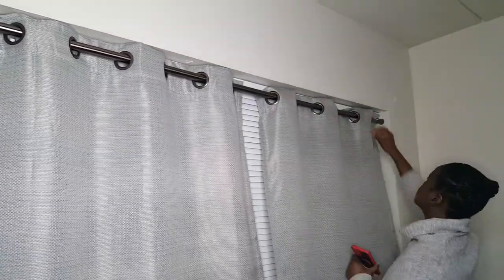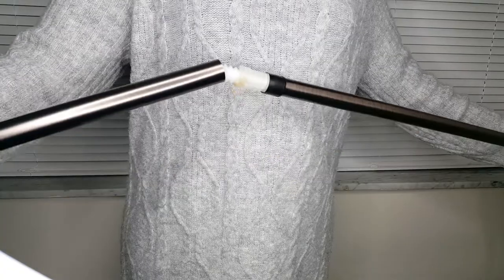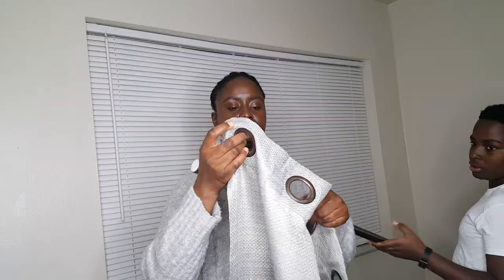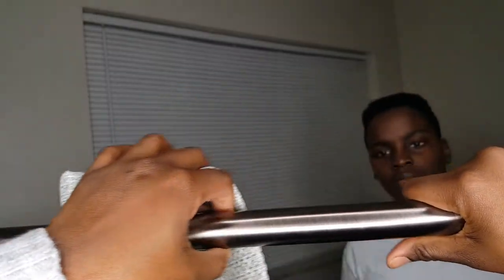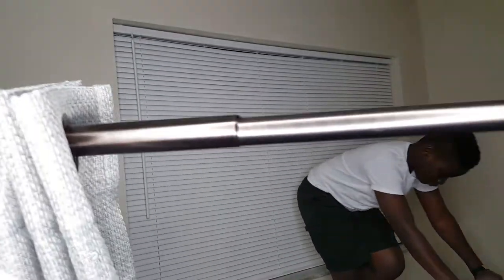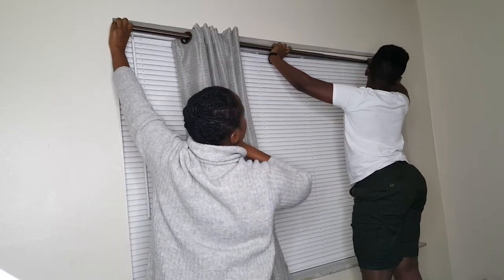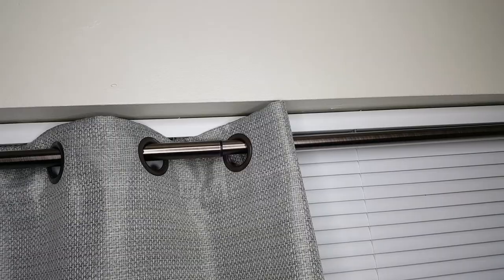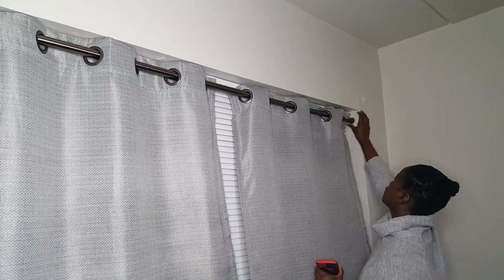HOW TO INSTALL TEMPORARY / CURTAIN RODS without DRILLING, HAMMERING, NAILING OR USING ADHESIVES